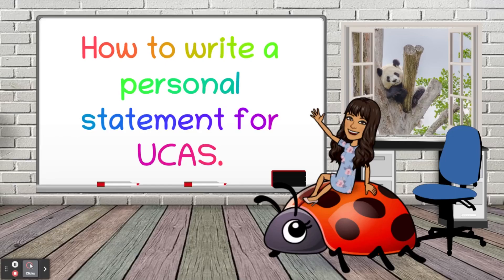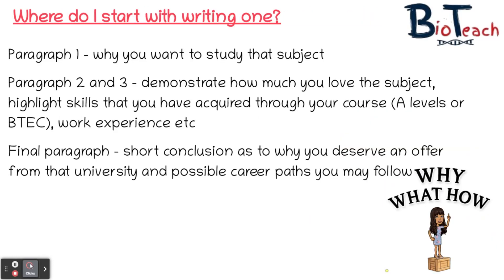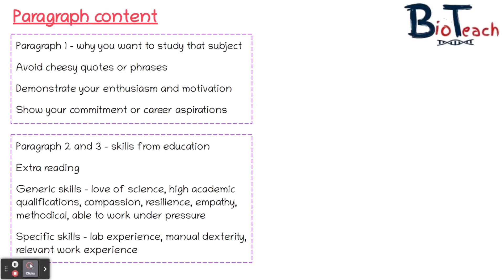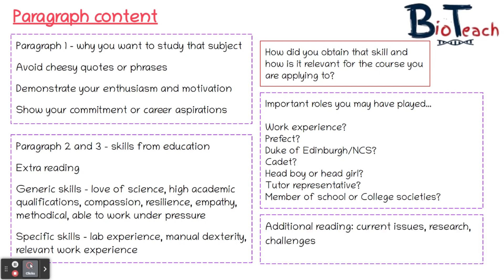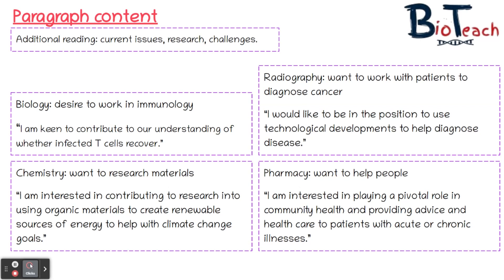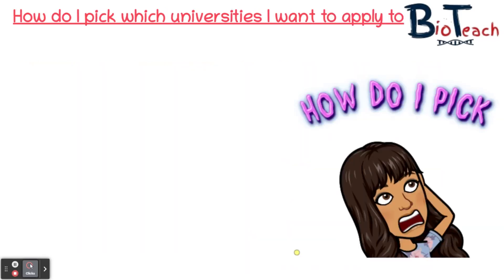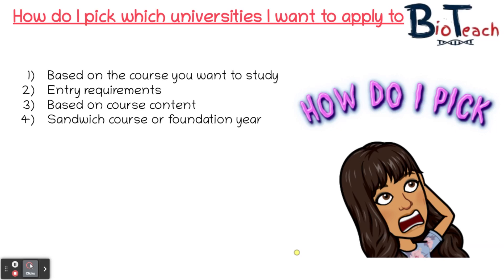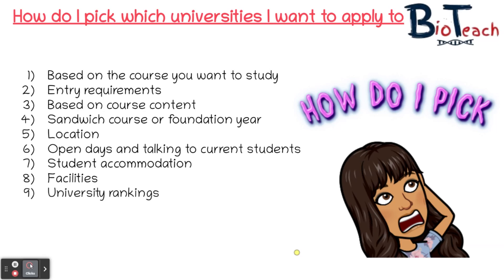UCAS Personal Statement - A how to guide from BioTeach London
This video is designed to help you understand the purpose of the personal statement for your UCAS applications and how to make it effective. There are tips on how to start it, what to include, some do's and don'ts as well as a couple of useful resources (links below):